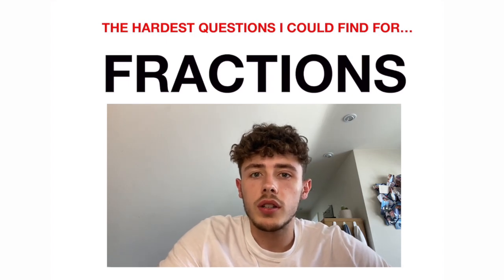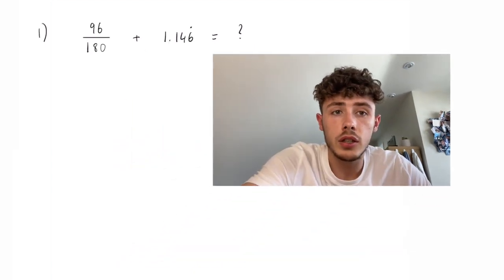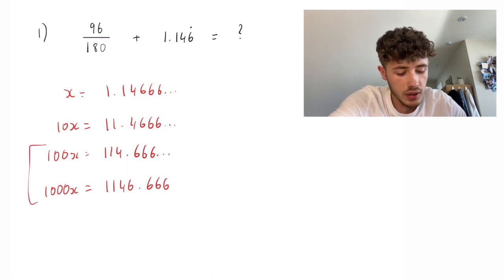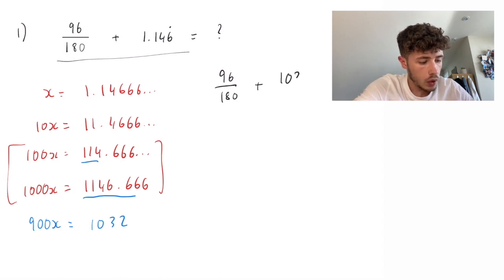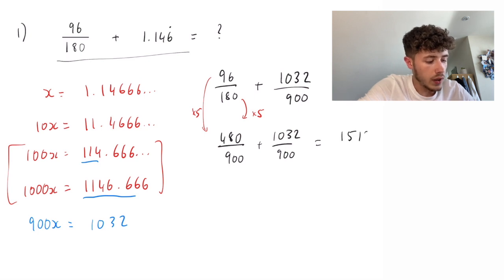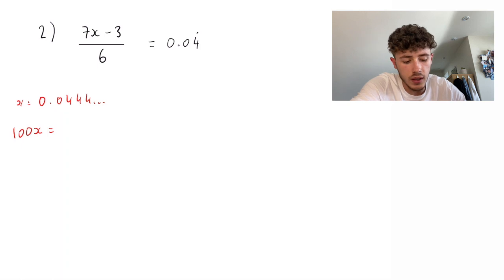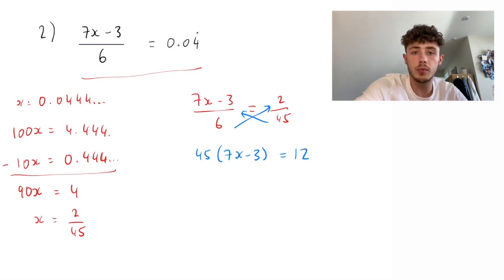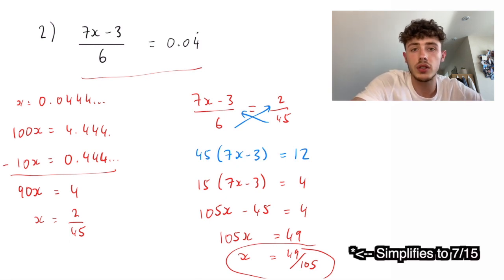The Hardest Question in GCSE Maths? | Fractions (Level 8/9 Questions)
A new idea for a series, finding the hardest questions from each topic as a test to boost your grade! Let me know what topics you want me to do next!

CHAPTERS

0:00 - Introduction
0:19 - Question 1
2:18 - Question 2